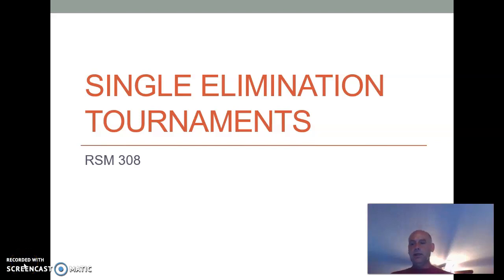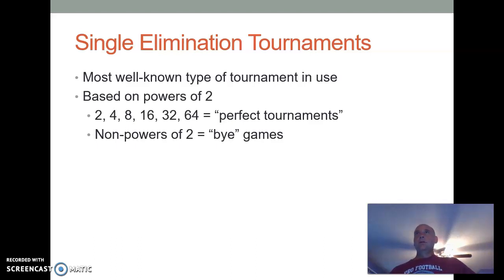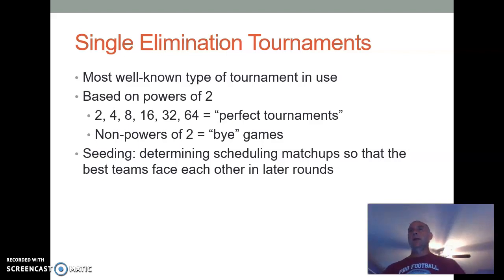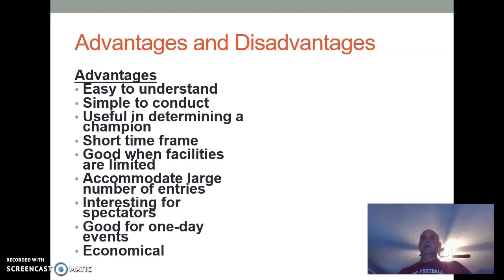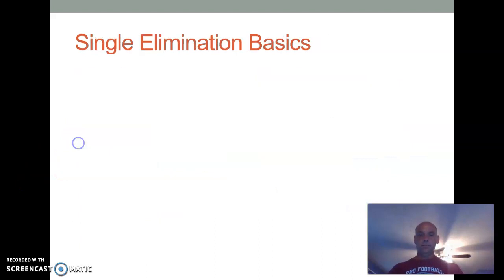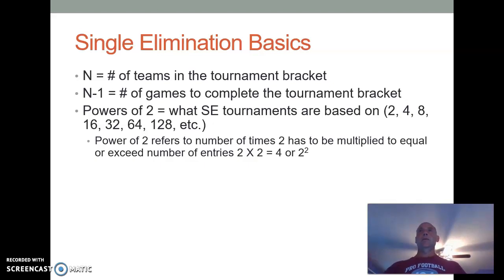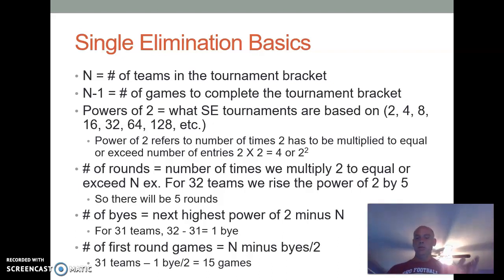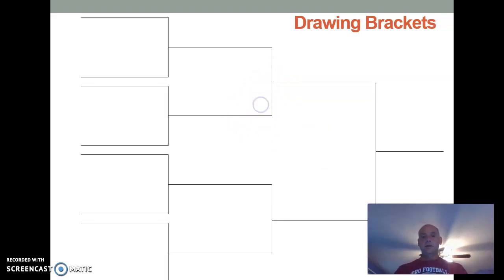RSM 308- Single Elimination Video 1